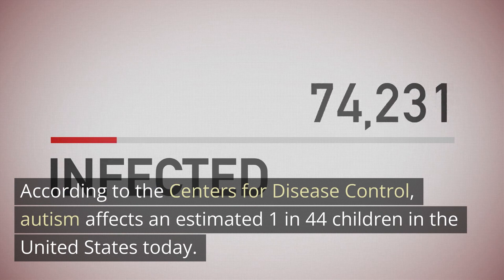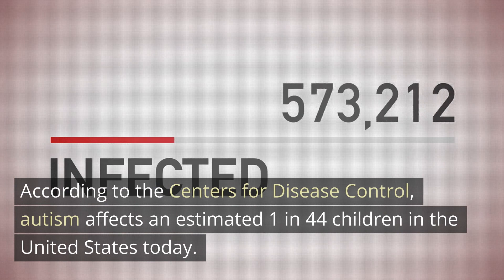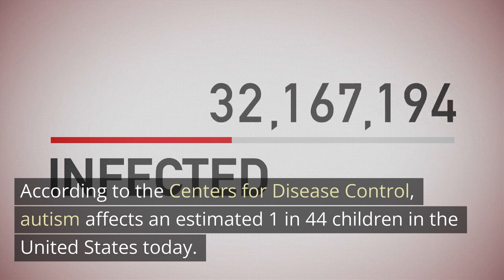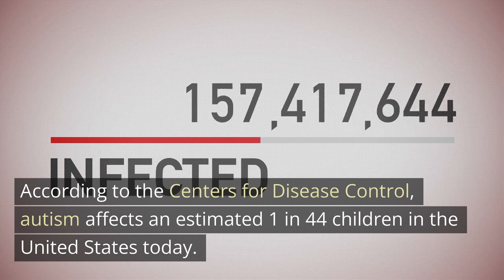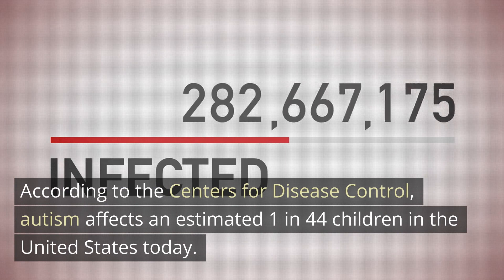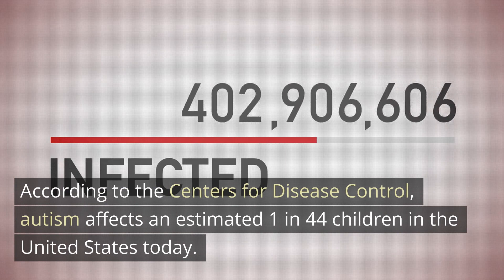What Is Autism?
What are the warning signs of autism? -
How Can autism be prevented? -
What Does Autism Look Like? -
What are the 12 signs of autism? -
How does autism affect the brain? -
Does autism come from the mother? -
What are the 5 different types of autism? -
What are the 3 main symptoms of autism? -
At what age does autism appear? -